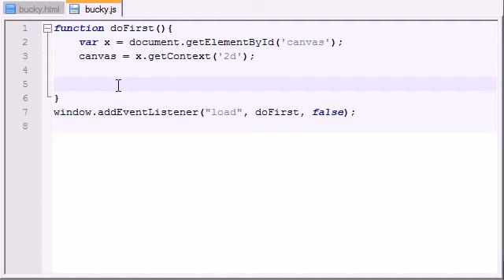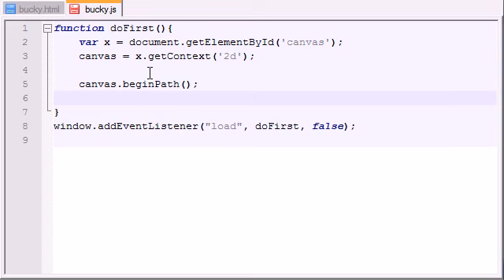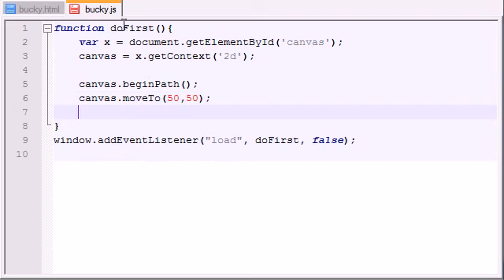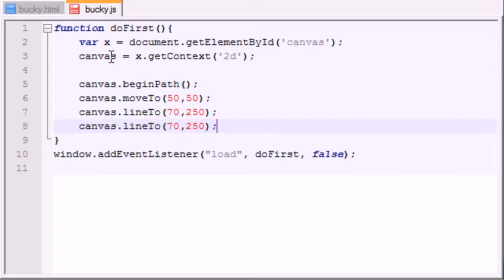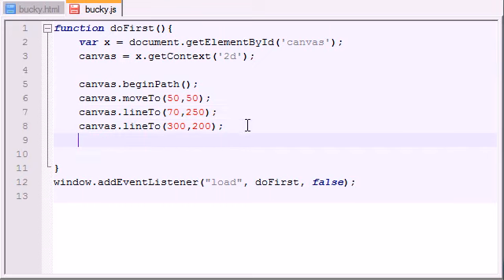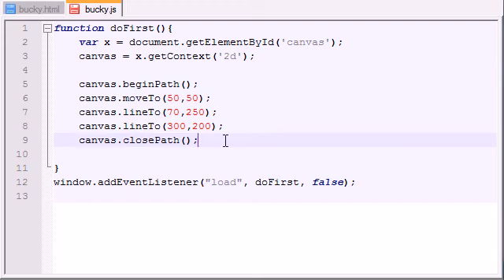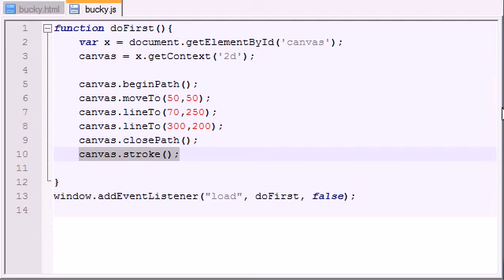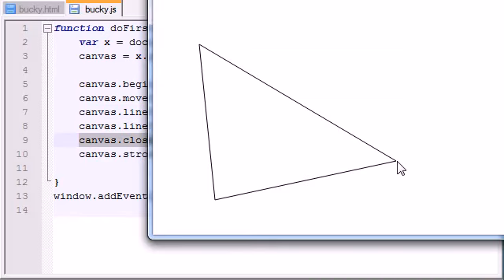HTML5 38 Making Sweet Custom Shapes!